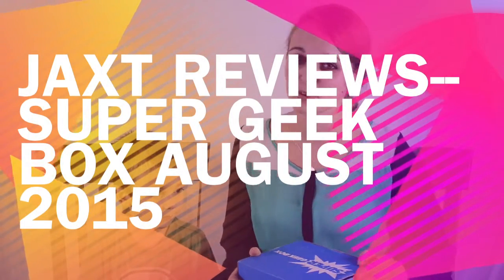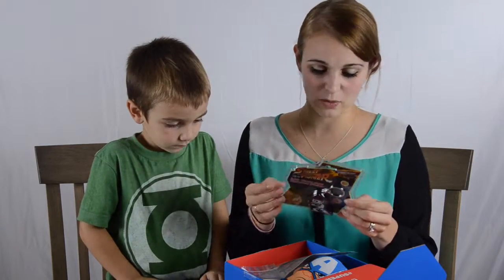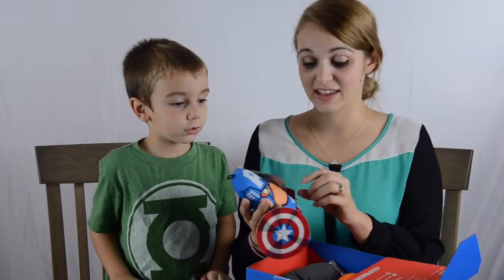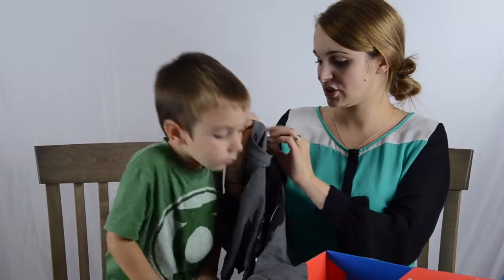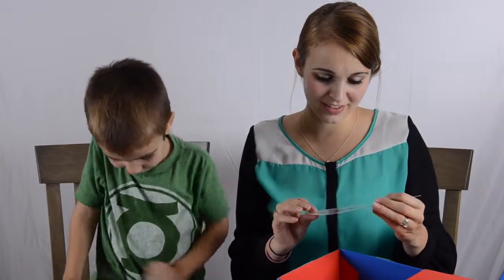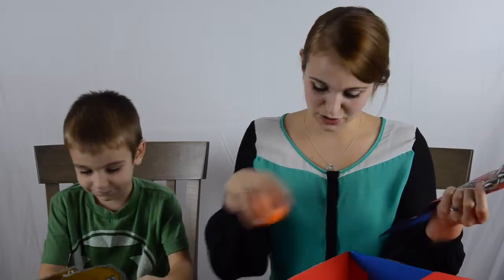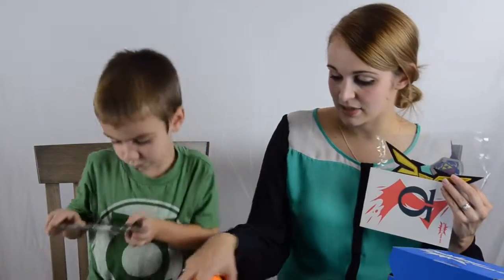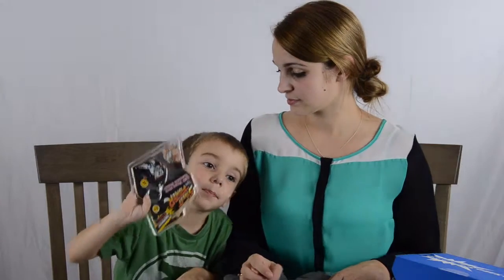Super Geek Box August 2015 Unboxing